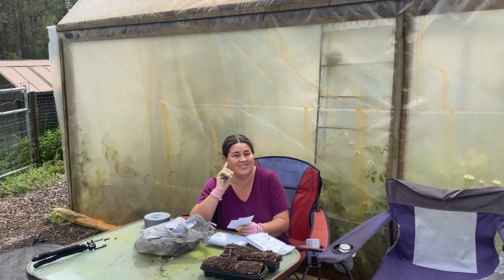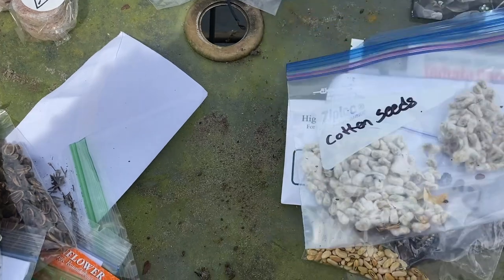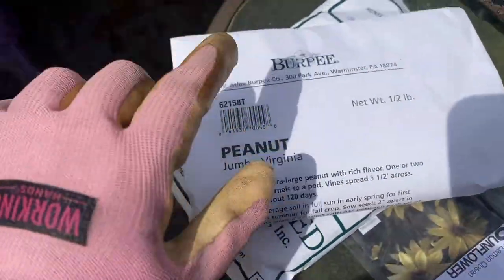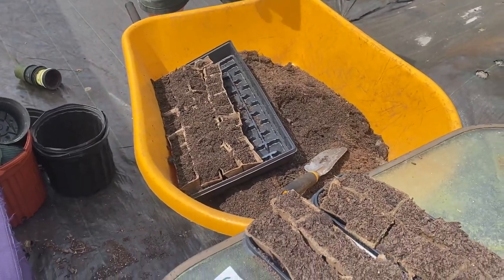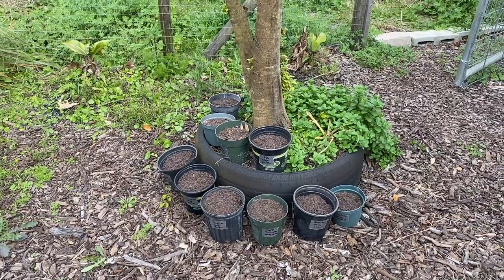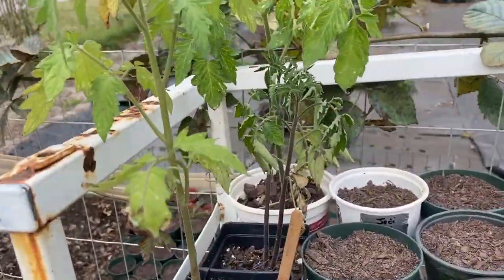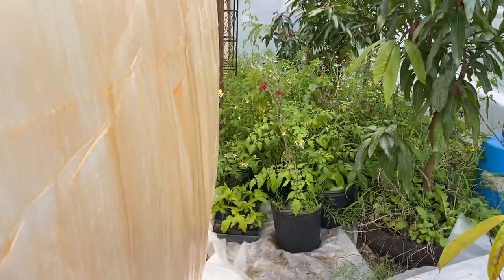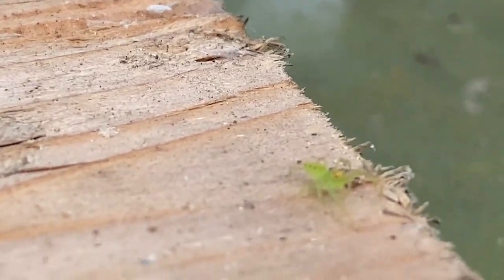STARTING SEEDS FOR OUR SPRING PLANTING 2020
Starting our seeds in pots for spring planting.